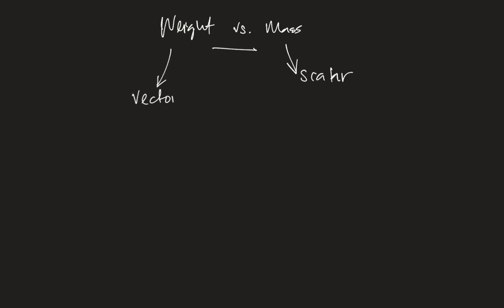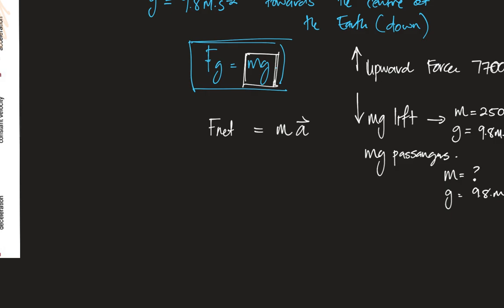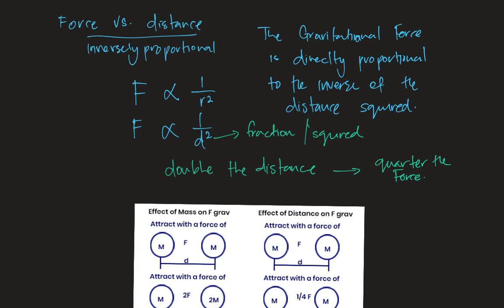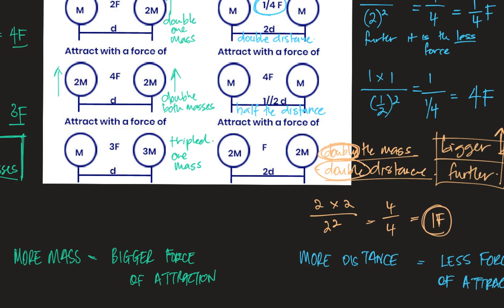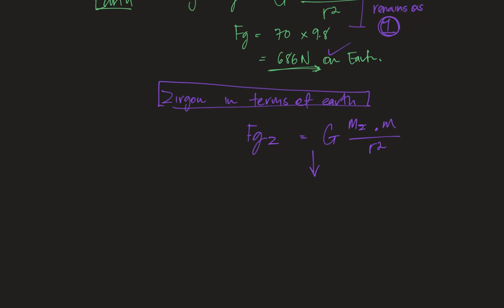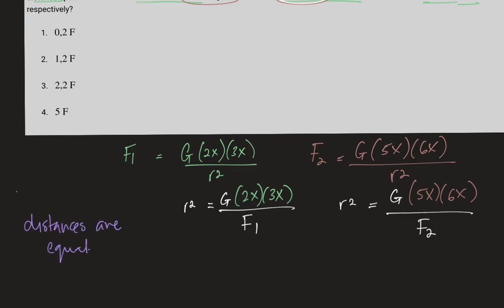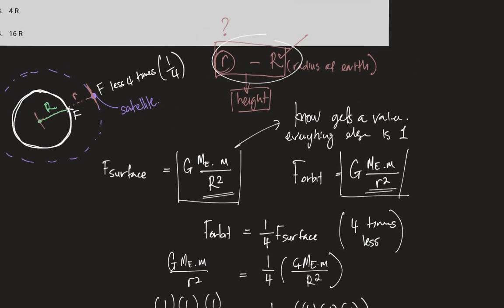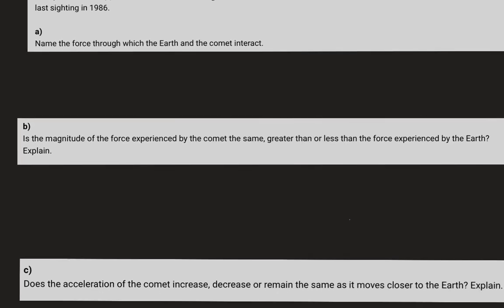Part 2: Gravitational Acceleration on Planets | g from Newton’s Law|Grade 11 Physical Sciences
Part 2: Gravitational Acceleration on Planets | g from Newton’s Law

🚀 Ready to go planetary? In this video, we use Newton’s Universal Law of Gravitation to calculate the gravitational acceleration (g) on different planets. You’ll explore how mass and radius determine a planet’s pull and why g on Jupiter is so different from g on the Moon. This is the cosmic twist to Newton's formula — and a crucial skill for Physics exams.

📐 Includes worked examples and exam-style questions | Grade 11 CAPS & IEB